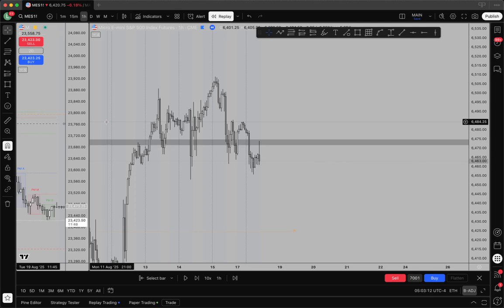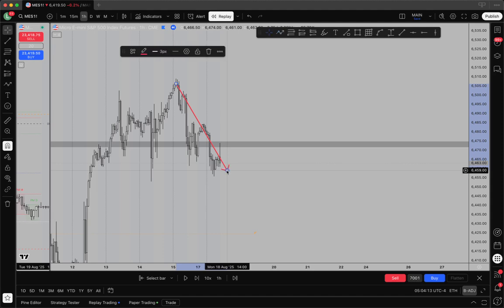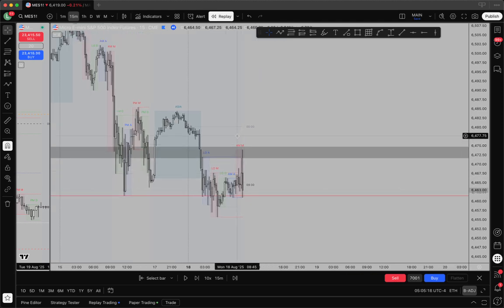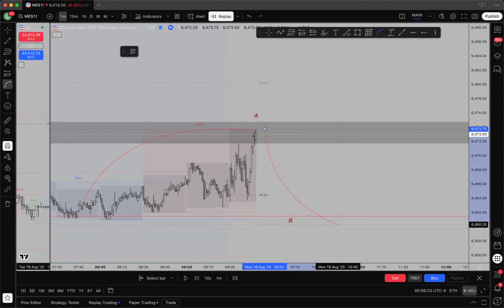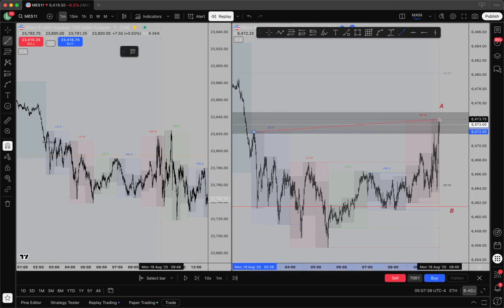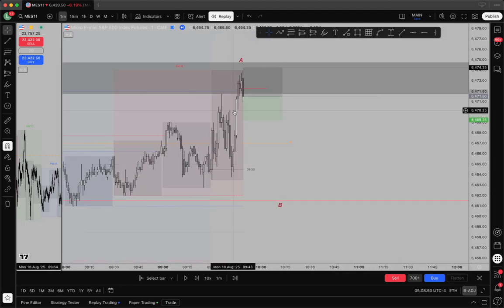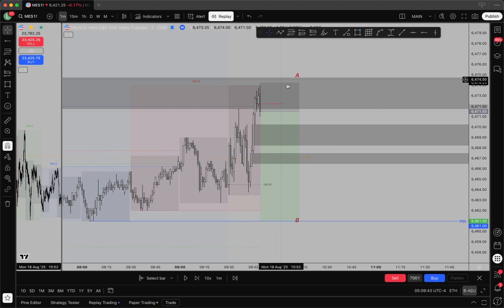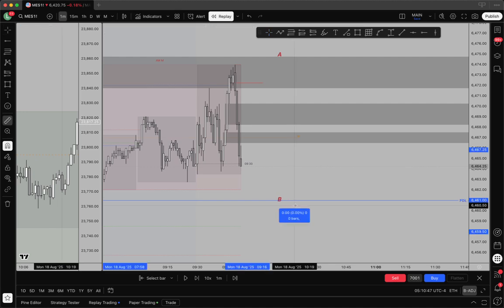CHOOSE YOUR LEVELS WISELY | MMSM Trade Recap